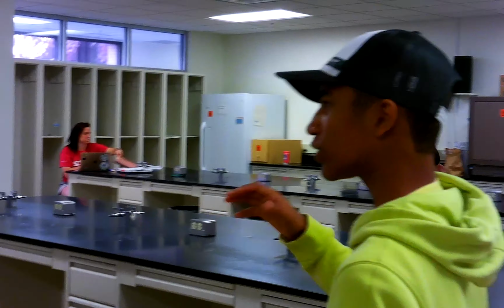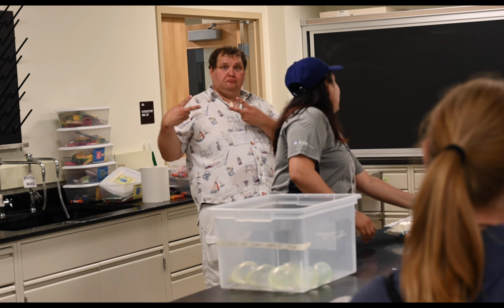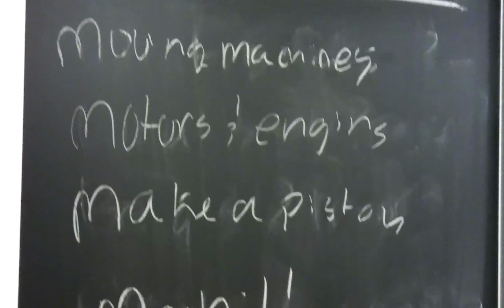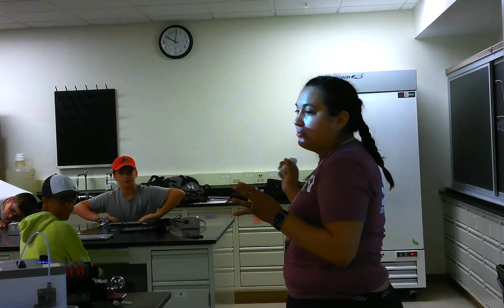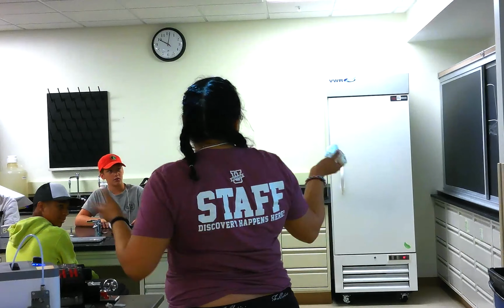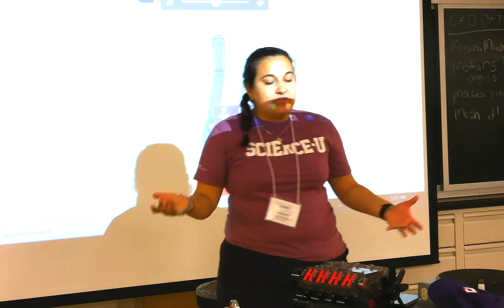Designing the Future Camp – SCIENCE-U 2024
Campers at Science-U delve deeper into the realm of physics as well as get exposure to 3-D Printers. The future awaits!

~~Credits~~
Produced and edited by Logan M. Sharp, Caitlin Teti, and Carol-Beth Book